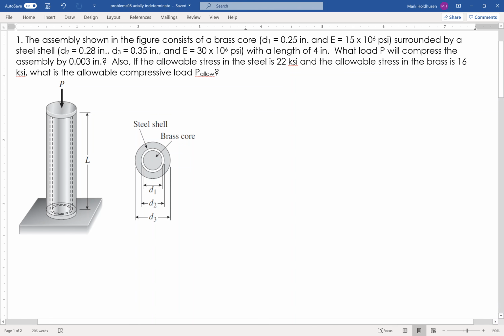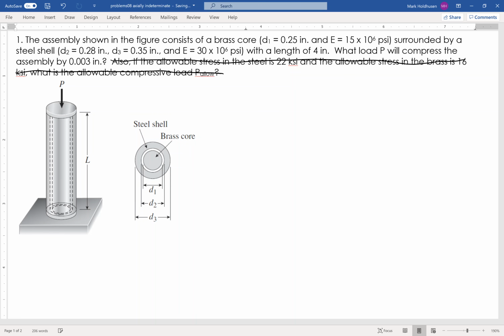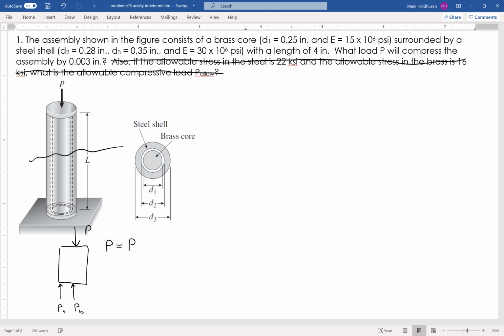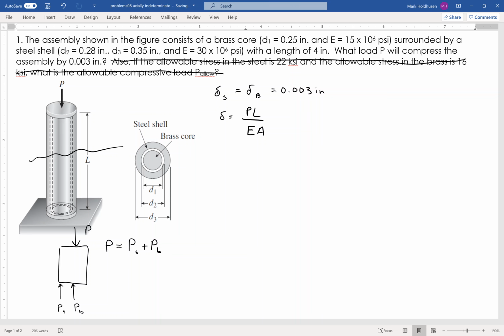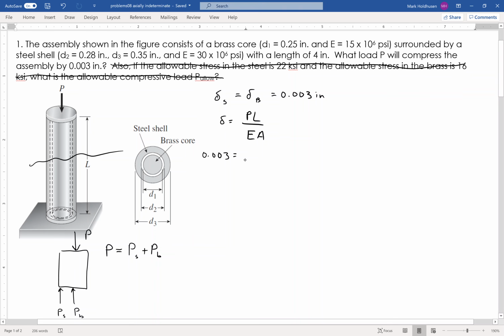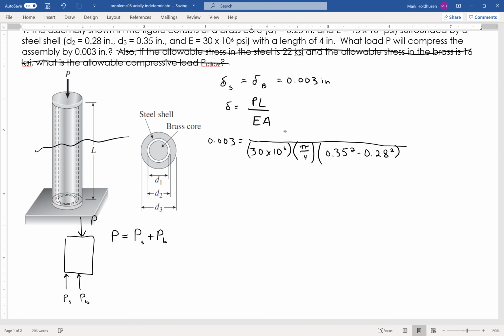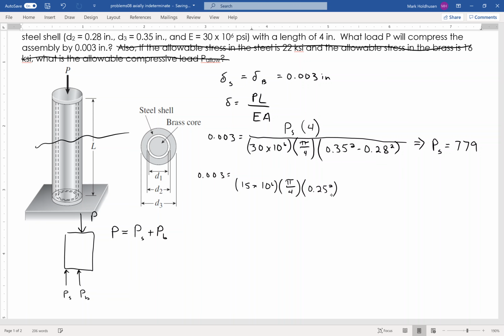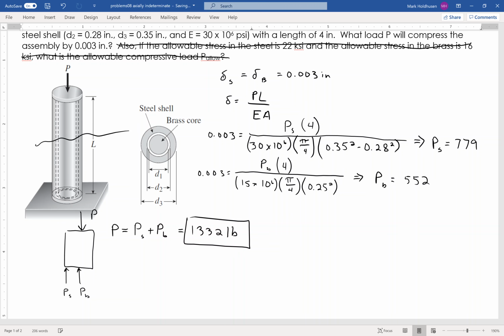ENGR 222 Sep-21 Axial Statically Indeterminate 1